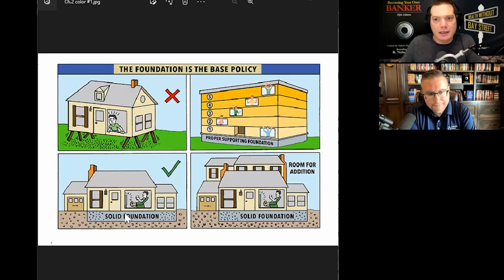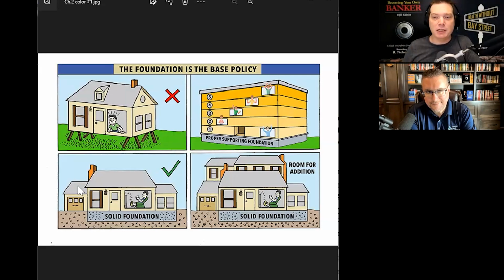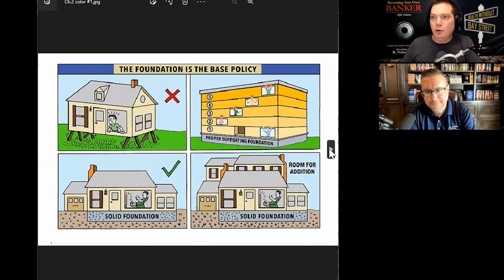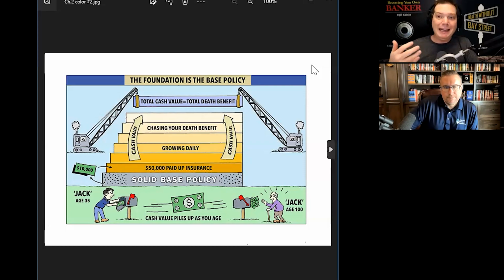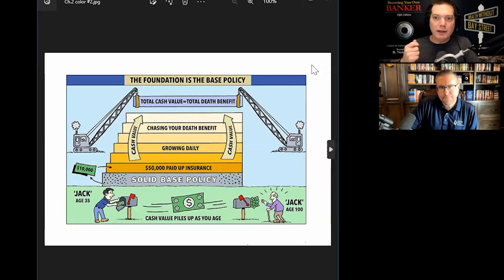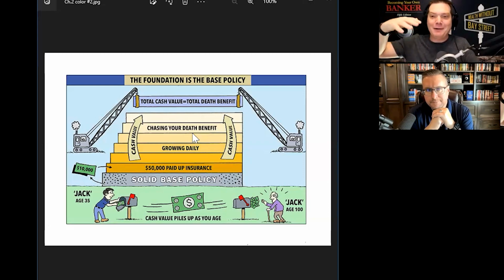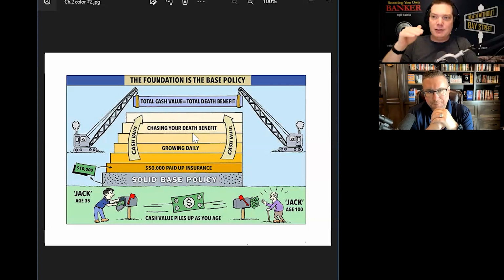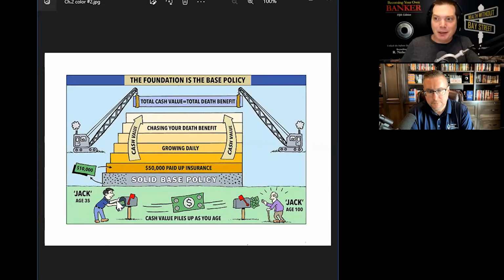Cash Follows The Leader - The Foundation Of The Policy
The more you explore the Infinite Banking Concept, the more opportunities for growth you will discover. It's one thing to gain control of your money - maintaining it is another.

Chapter 2 of Cash Follows the Leader is where we dive into the nitty-gritty of the design attributes of the tool. Nelson Nash always emphasizes the importance of having a solid foundation. We're not just designing a single policy but building a whole system. It takes time and gradual, incremental steps to create something truly remarkable.

WATCH: Cash Follows The Leader - The Foundation Of The Policy

1. Canadians Guide To Wealth Building Without Risk
2. Cash Follow The Leader

IN THIS EPISODE, YOU WILL LEARN:
[00:00:02] Chapter 2: The foundation of the Infinite Banking Concept
[00:04:15] Embracing this process & getting into a maintenance mode through simulation
[00:04:51] Investing behavior determines your outcome
[00:05:43]  Build a strong foundation for your policy
[00:08:04] Death benefit: the core of cash following the leader
[00:10:01] No two policyholders get the same results
[00:14:56] Premium is what grows cash
[00:15:24] Cash value versus cash
[00:20:01]Choosing between the minimum amount or the maximum allowable

QUOTES:
 It's one thing to gain control of your money - maintaining it is another.
One policyholder's outcome will always be different from the other.
Trade your money today for guaranteed, constantly accumulating high future dollars.

💸 Financial Advisor? Learn about the Infinite Banking Concept here: Nelson Nash Institute Practitioner Program

EVA - Economic Value Add The Real Key To Creating Wealth Article